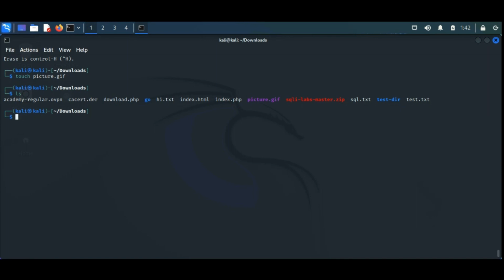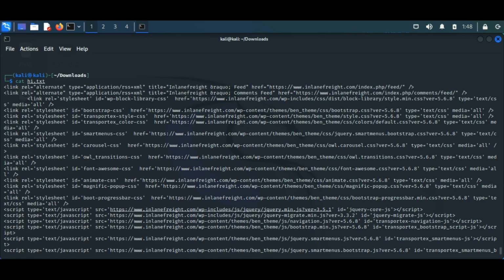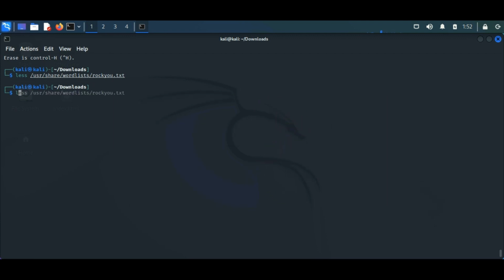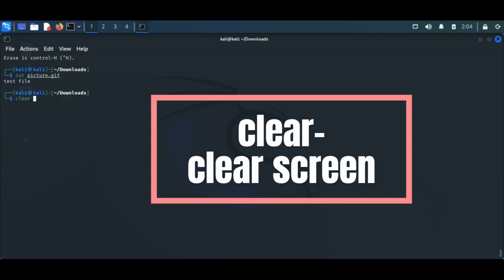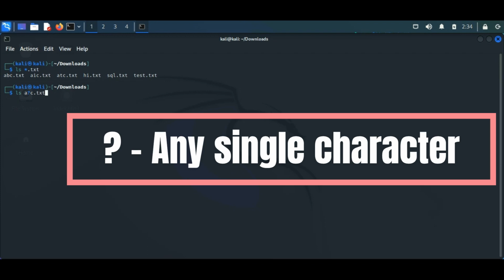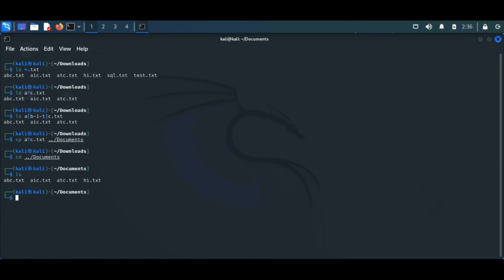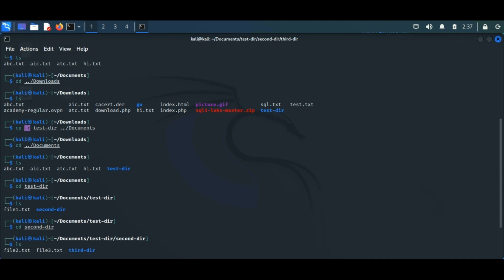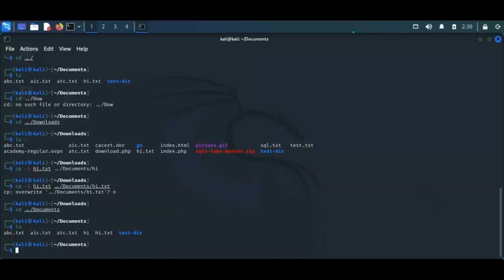EP 7 Linux Basics| 5 useful Linux Commands Part -1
@geekverma In this episode we see use of FILE, CAT, LESS, HISTORY, CP
commands use.